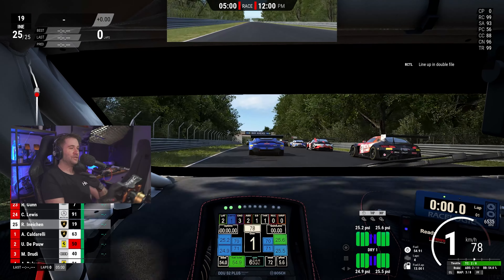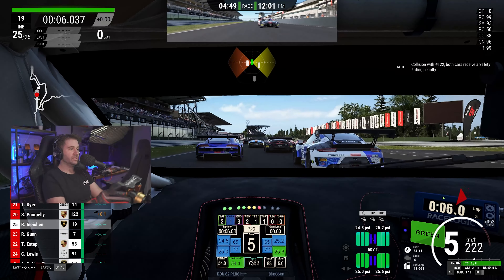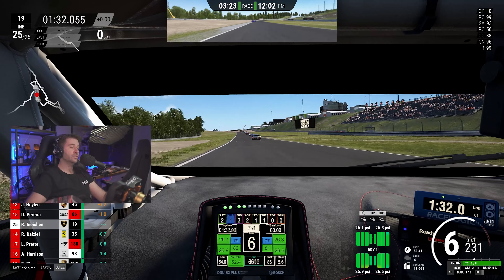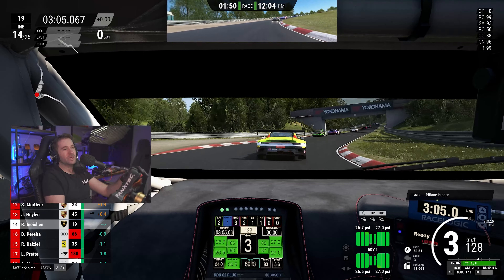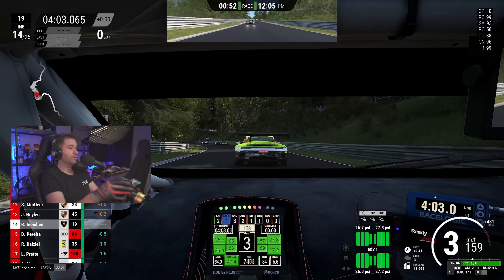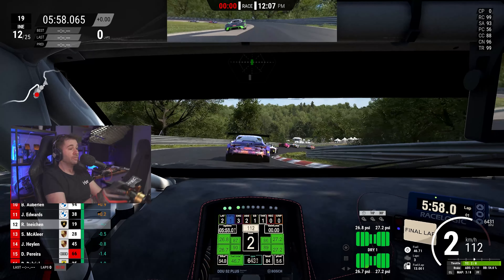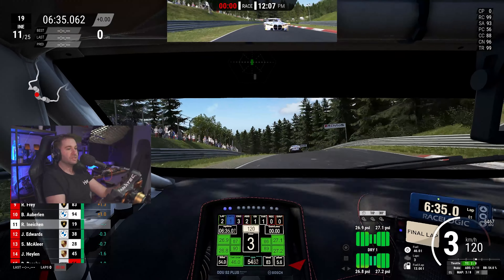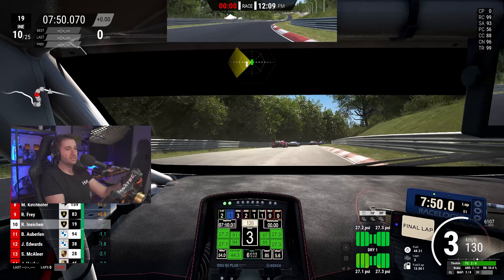ACC Nordschleife Is AWESOME - The Last DLC?